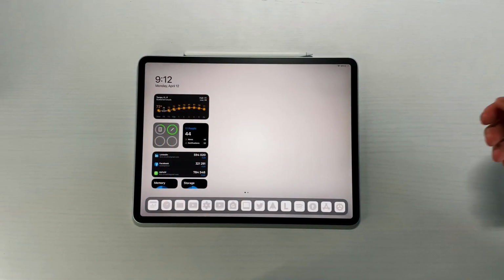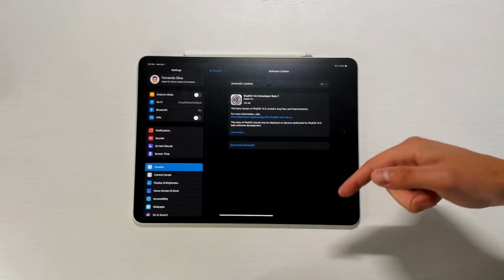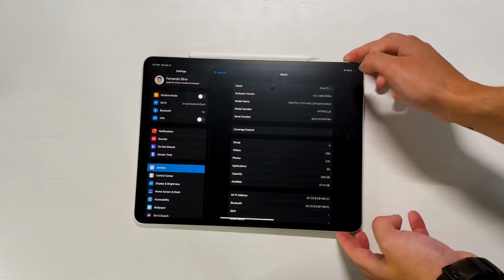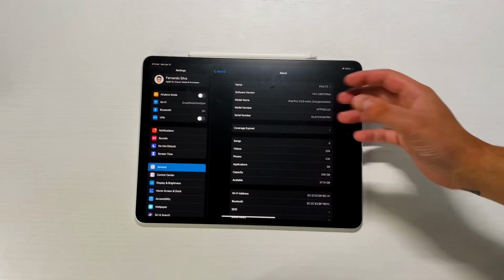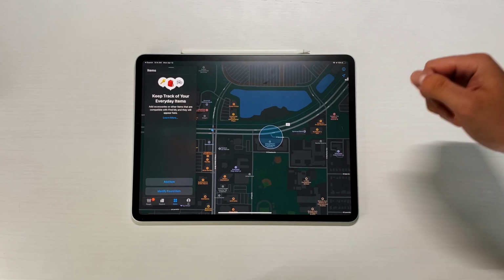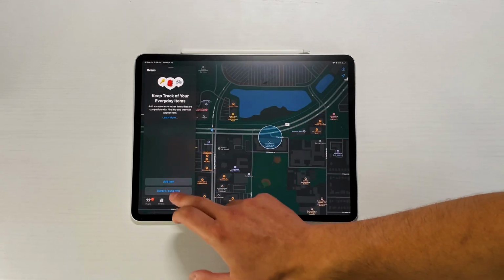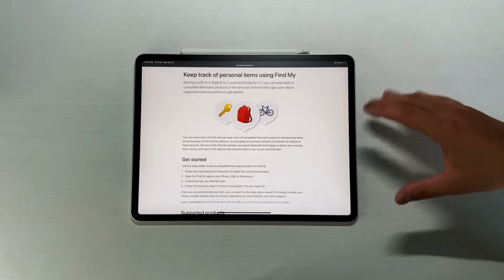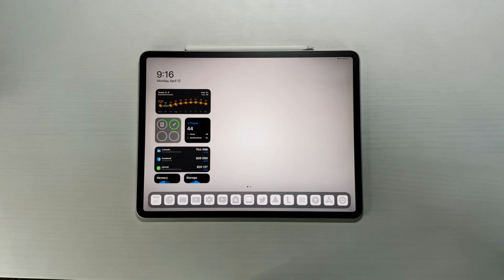iPadOS 14.5 Beta 7 | Cancelled iPad Pro in April! | iPadOS 15 in June!